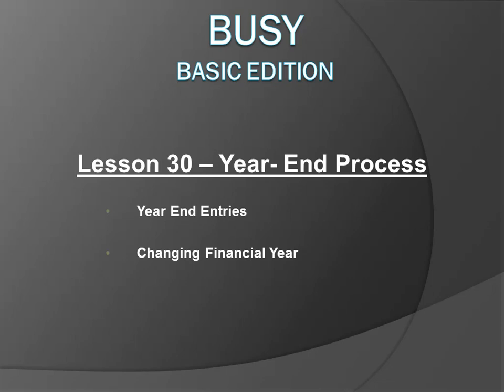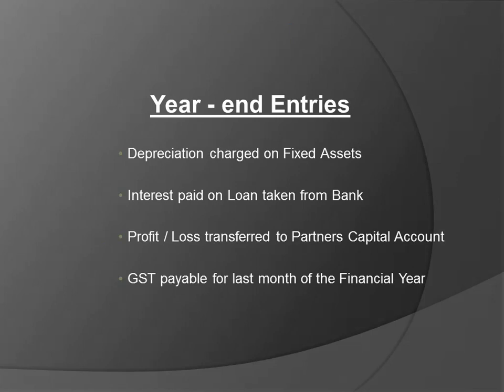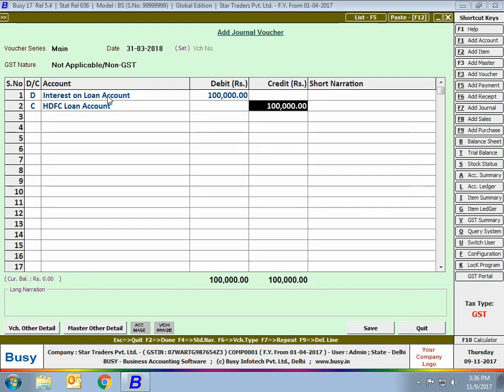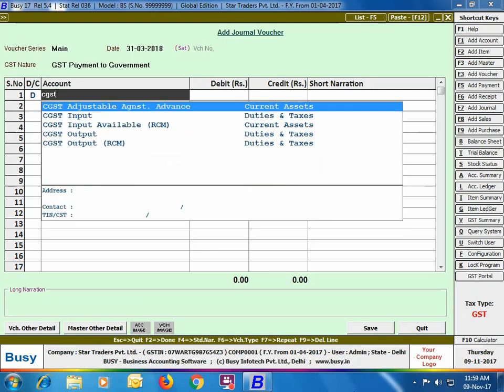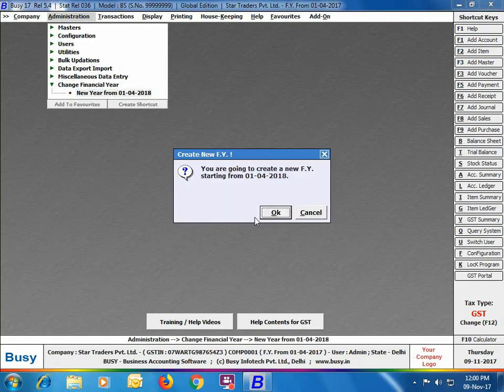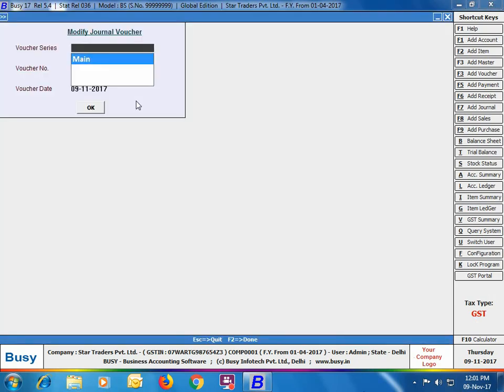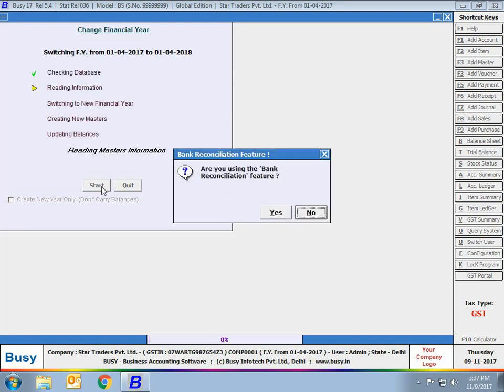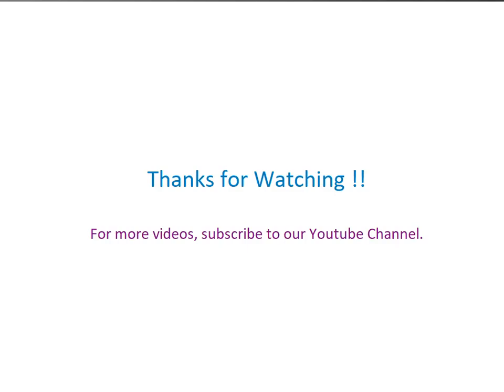Lesson 30 - Year End Process - English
Learn to Process Year End Process in BUSY